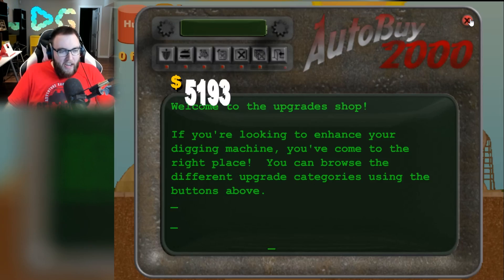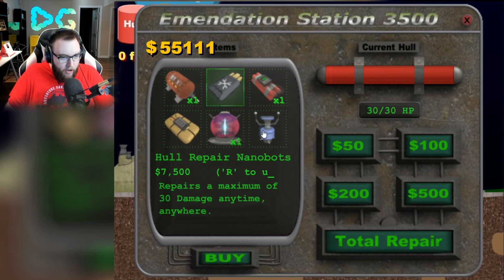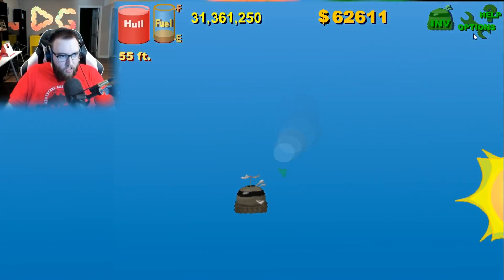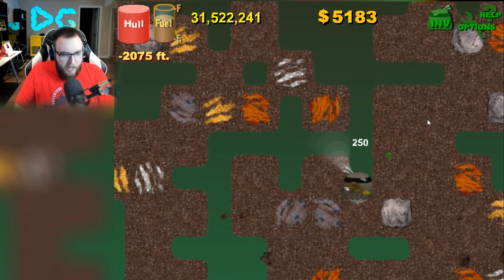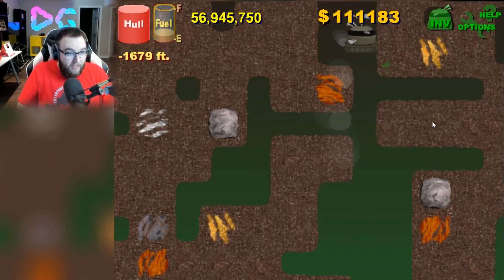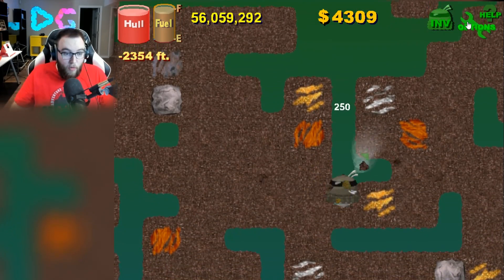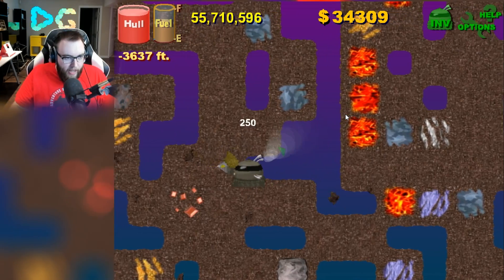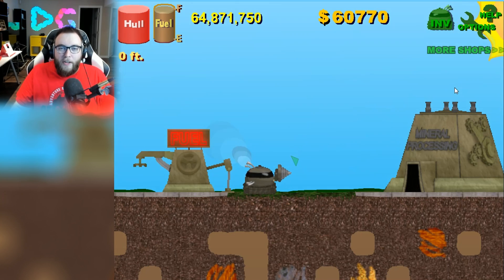Motherload - Lava, Gas Vents & Religious Riches! - Motherload Gameplay Part 2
Welcome back to Motherload! Motherload is an old flash game where you mine deep underground for rare-earth metals in a drill tank. With the money you earn you can upgrade your vehicle to go deeper into the ground in more dangerous areas with better rewards. In this episode we go to the deeper depths of 3000 feet and start seeing our first real dangers in this game.

This was a game a played in my childhood and I thought you would enjoy it! Let me know if you like stuff like this and maybe I'll show you more from my childhood.